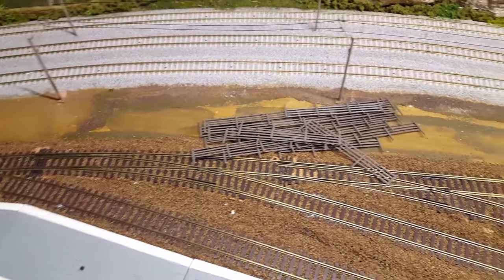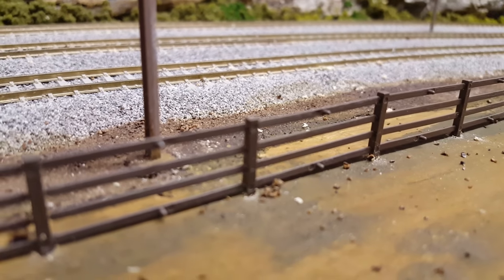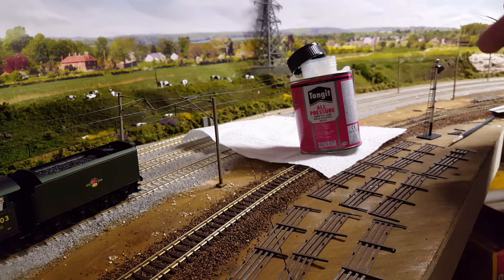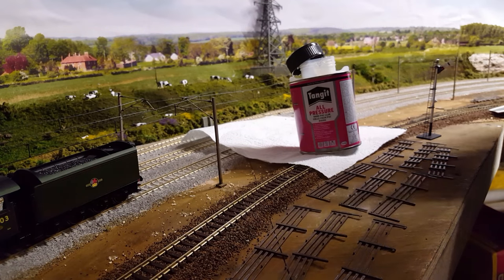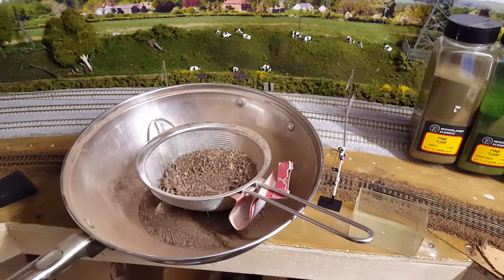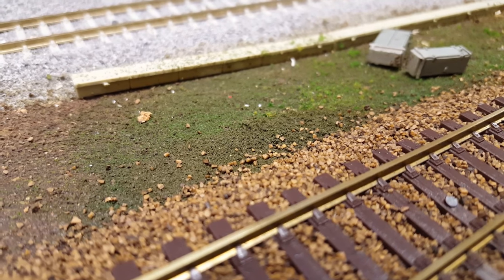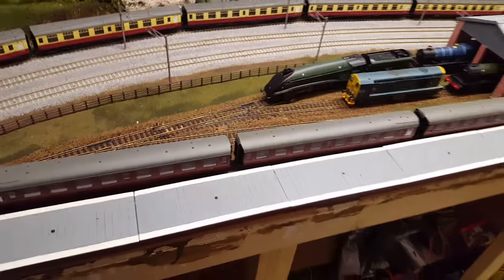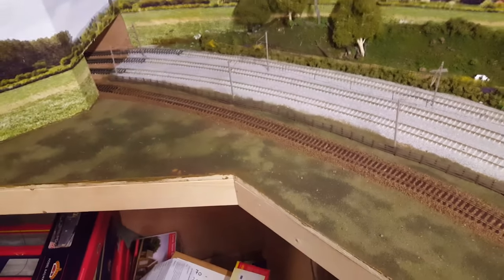New Junction - Adding a heritage line, Part Seven - Fencing & Groundwork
In this episode we size up, paint & fit a dividing fence separating the modern image mainline from the heritage line. We also finish the base cover for the baseboards.